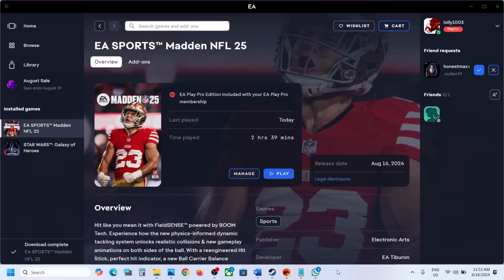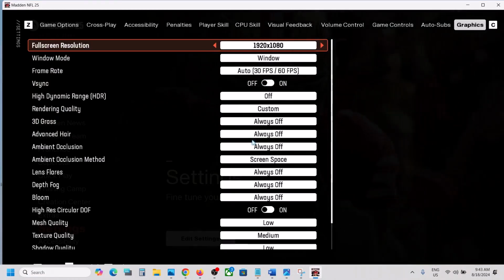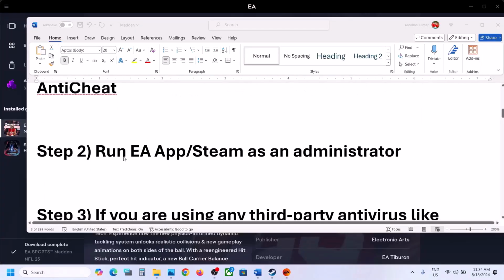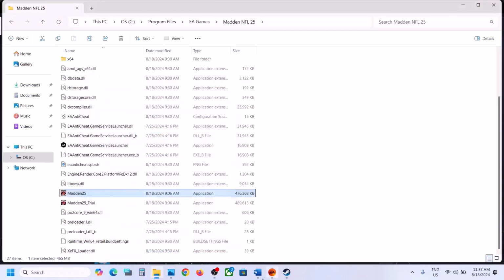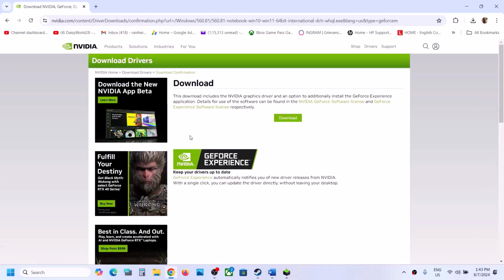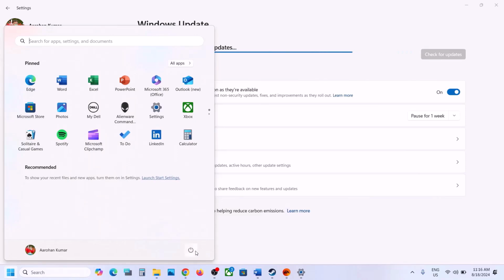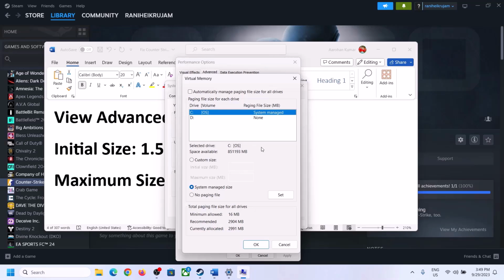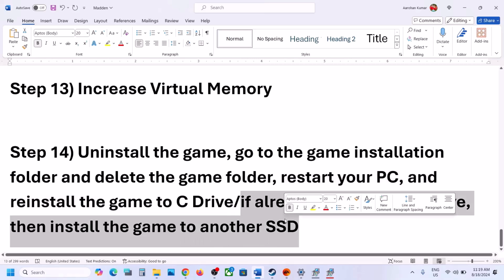Fix Blue Screen (BSOD) Issue While Playing Madden NFL 25 On PC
Fix BSOD Blue Screen Error When Playing Madden NFL 25 On PC,Fix Blue screen of death Error with Madden NFL 25 On PC
Uninstall EA AntiCheat and launch the game, during launch it will restart EA AntiCheat
Skip this step if you are not able to launch the game-Turn off ambient occlusion
Update the BIOS
Step 1) Repair EA AntiCheat, Uninstall and Reinstall EA AntiCheat
Step 4) Run the game as an administrator from the game installation folder, Use EAAntiCheat.GameServiceLauncher to launch the game, try compatibility mode, disable full screen optimization
Step 6) Delete Cache,filesystemcache & User Settings, you may lose all the saved settings, rename/delete the save game file (this will result in loss of game progress)
Step 12) Unplug external devices such as hotas, pedals, racing wheel, Razer Tartarus, disconnect all the additional USB adapter connected to PC, disconnect additional joystick/controllers connected. Disable Overlay, close all the overlay apps (Discord, GeForce Experience, Nvidia shadow play overlay, AMD overlay). Close all the overclocking application MSI Afterburner/Rivatuner, remove the undervolt